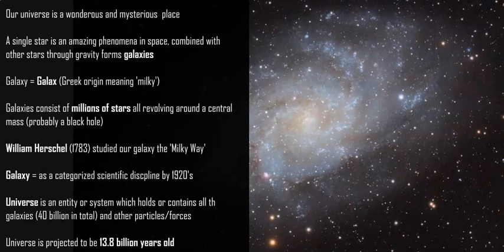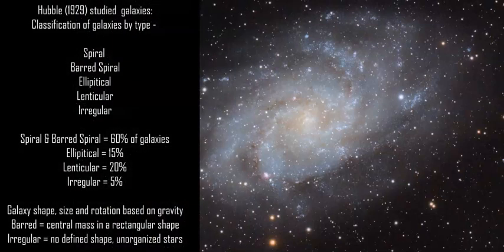Astronomy Introduction: Galaxies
An introduction to the scientific study of galaxies including our own the 'Milky Way'.